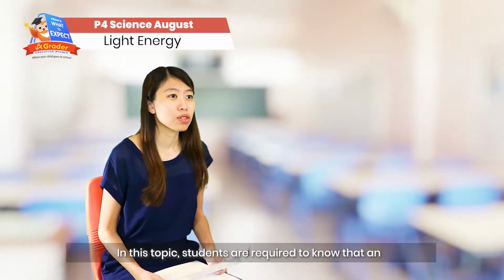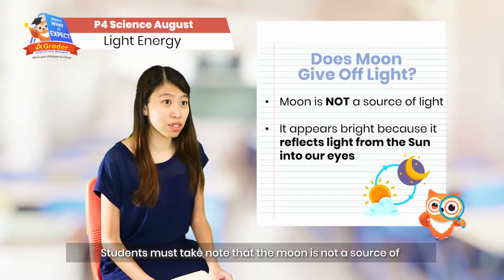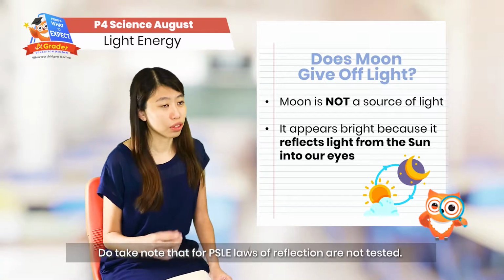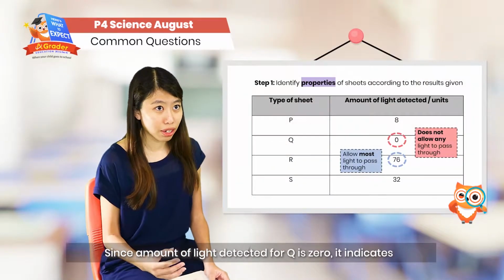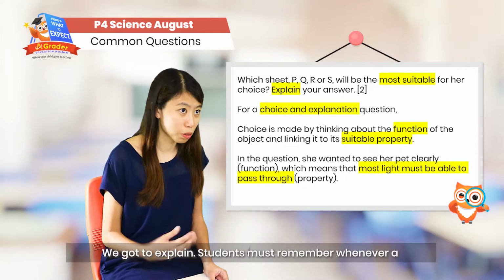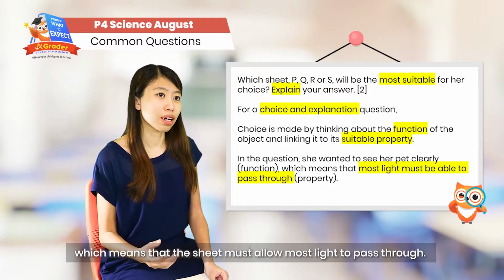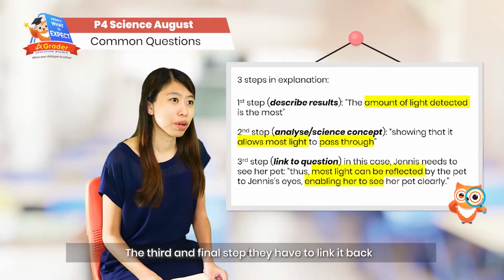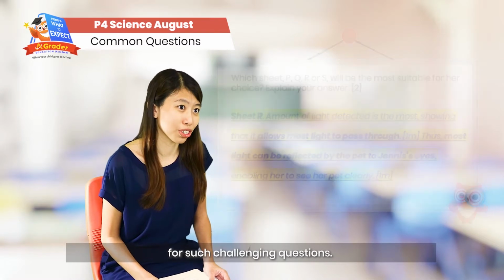P4 Science - Here's What to Expect – August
August – P4 Science for AGrader's Here's What to Expect

Topic: Light Energy